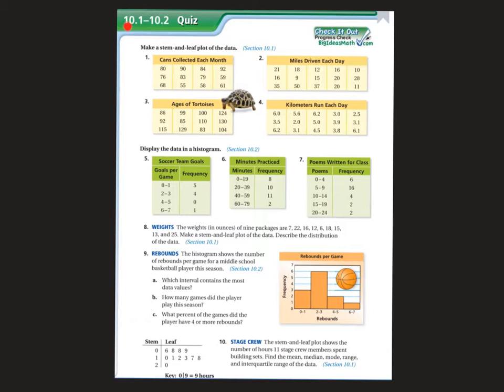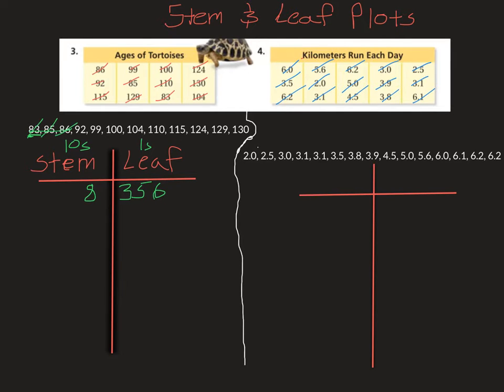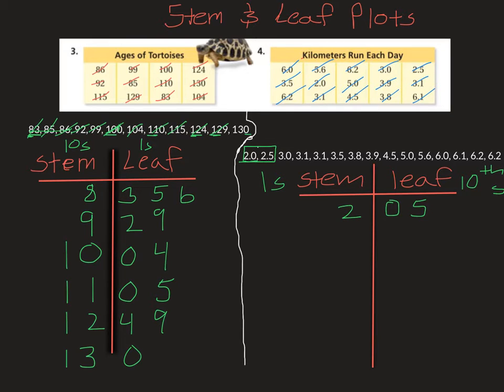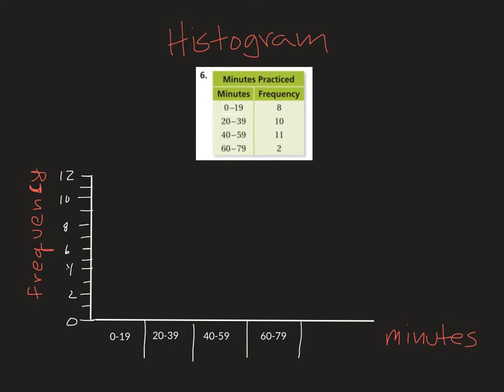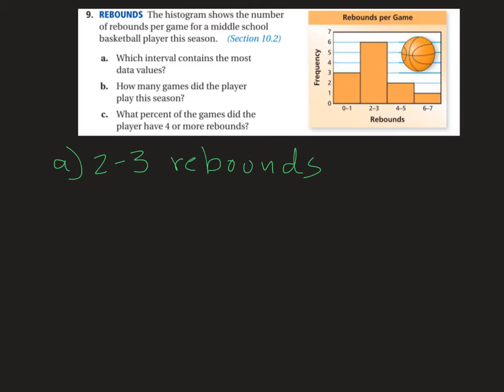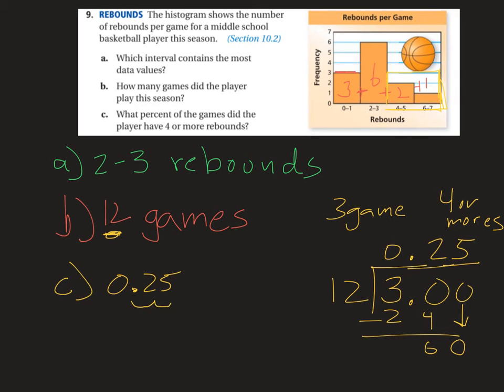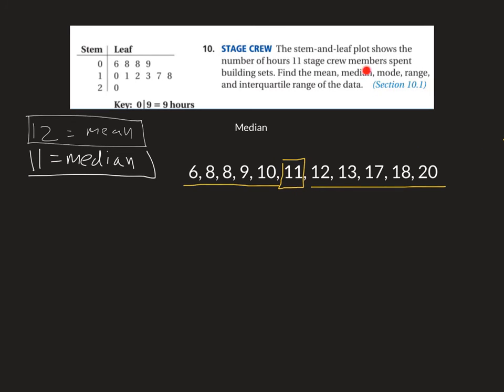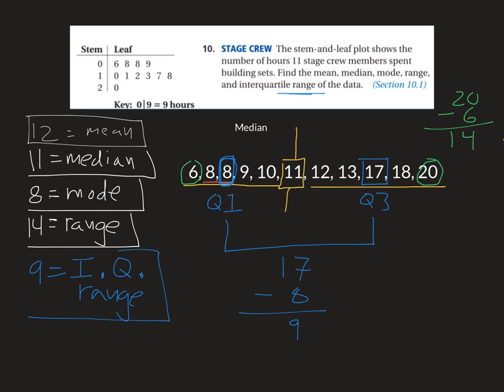Practice Quiz 10.1-10.2 (Stem and Leaf Plots / Histograms)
This is a practice quiz on how to make and interpret the data arranged in Stem and Leaf Plots and Histograms.